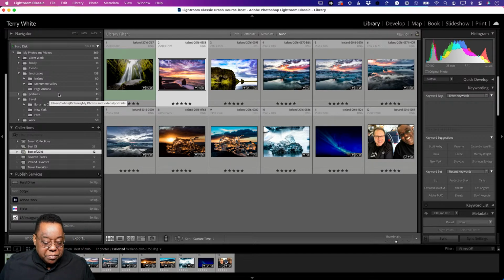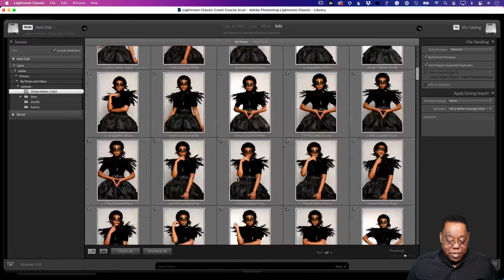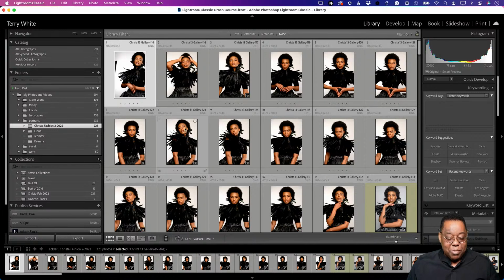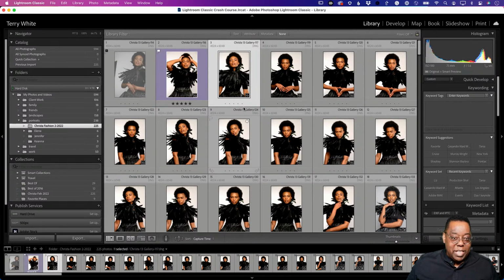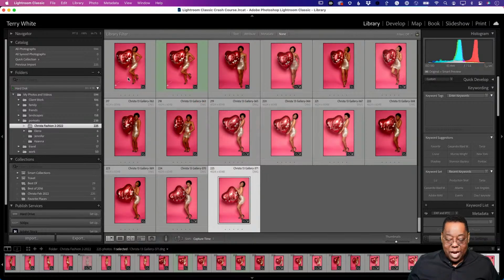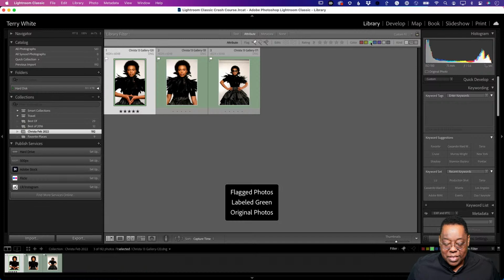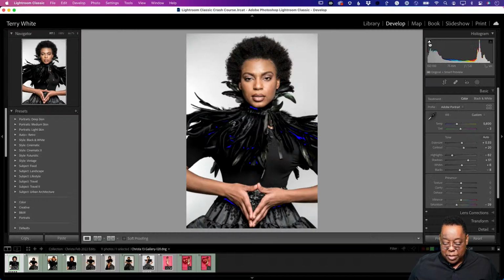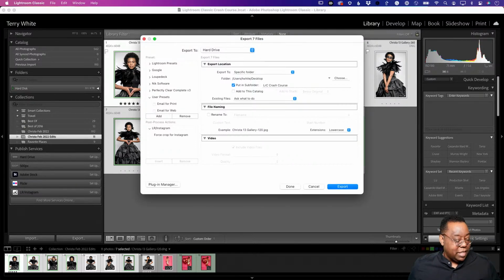Photography Masterclass - Lightroom Classic 101 - Crash Course - Part Two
Welcome to Terry White's Photography Masterclass! In this episode, we'll start from the beginning and take you through a Lightroom Classic 101 Crash Course. Part Two.